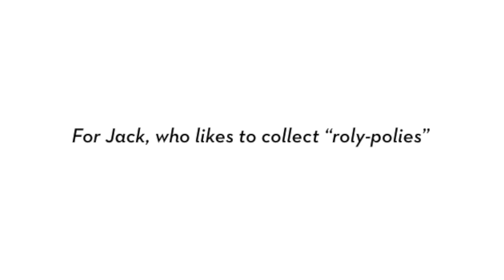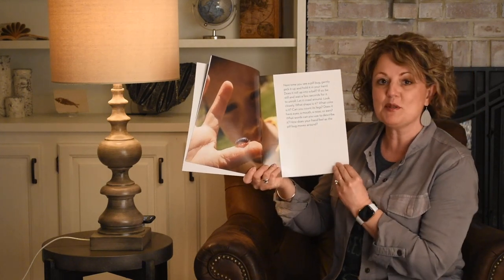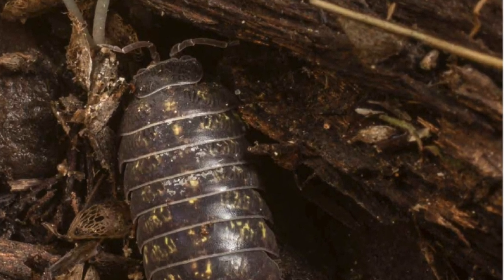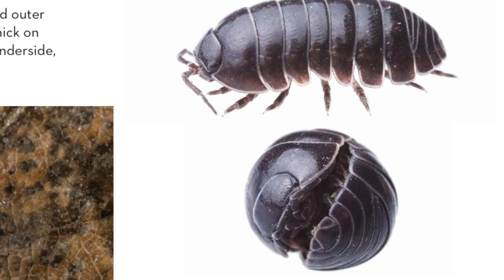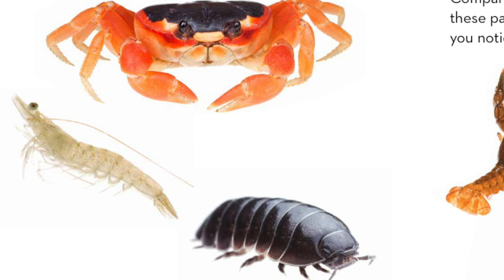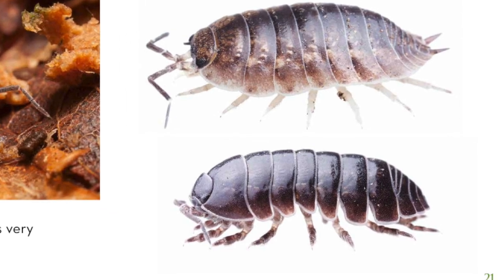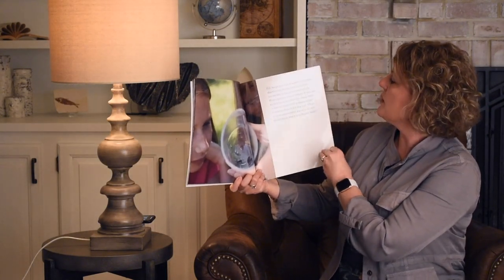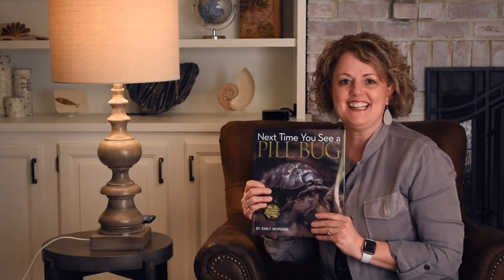Read Aloud: Next Time You See a Pillbug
Join NSTA Press Author Emily Morgan for a reading of her award-winning NSTA Kids Books, Next Time You See a Pillbug.